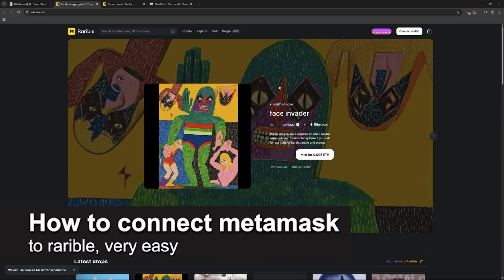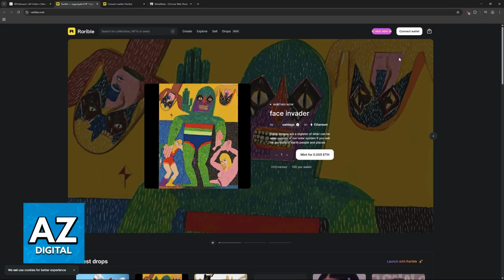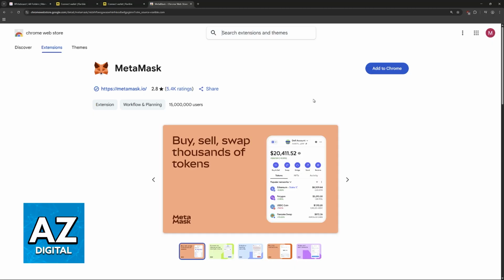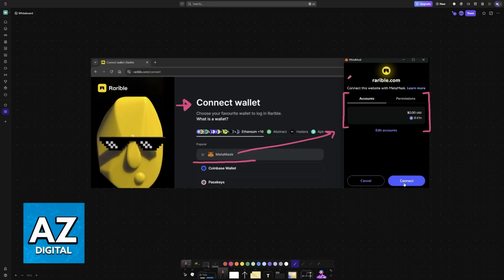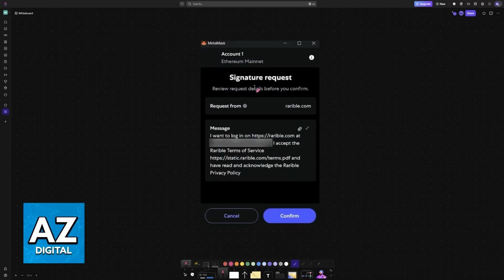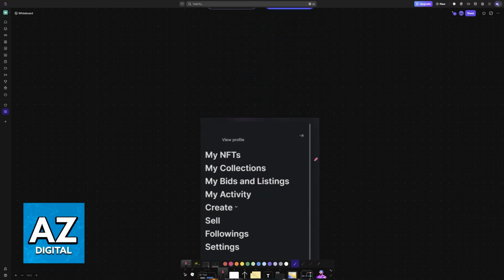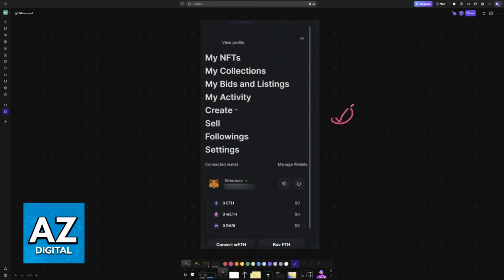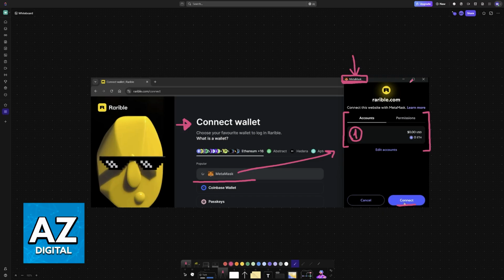How To Connect MetaMask to Rarible (2025) - Step by Step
In this video I will clear your doubts about how to connect metamask to rarible, and whether or not it is possible to do this.